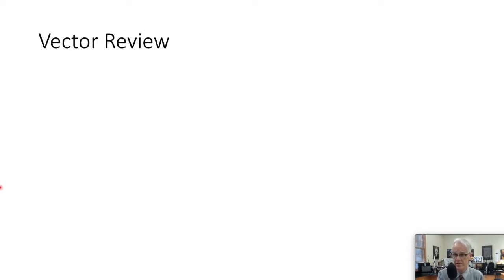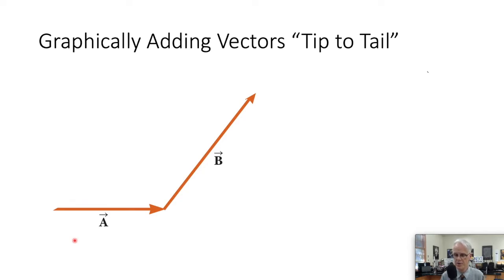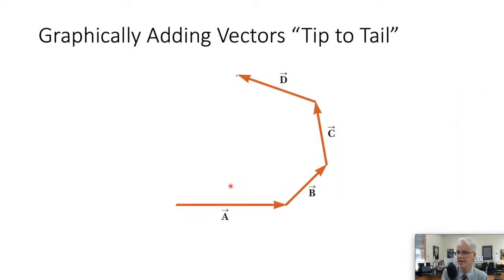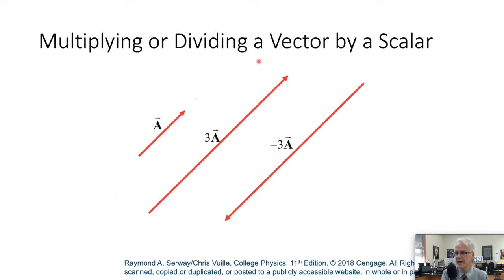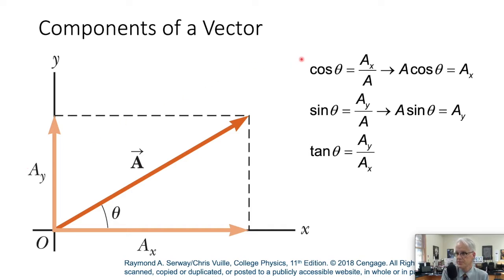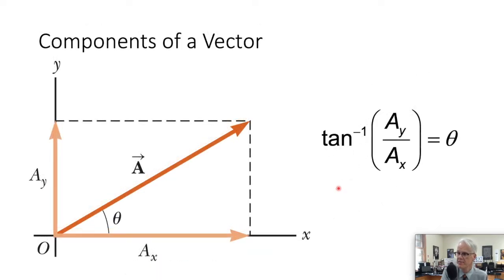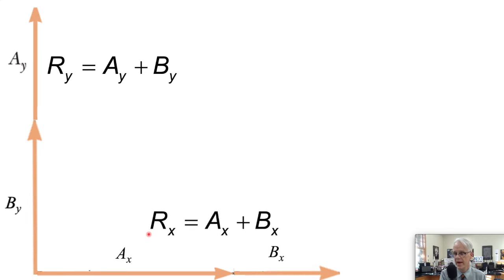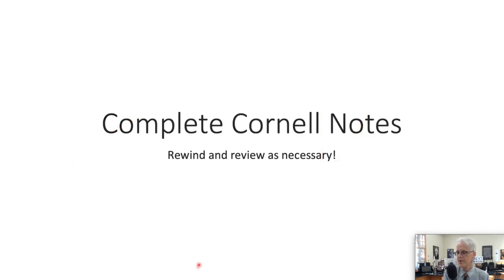N02 Adding Vectors